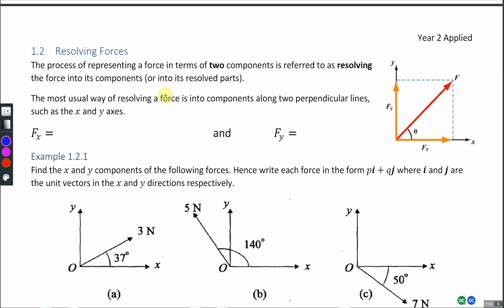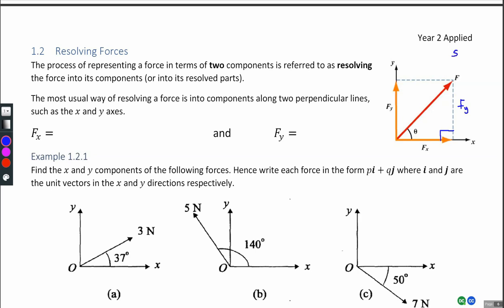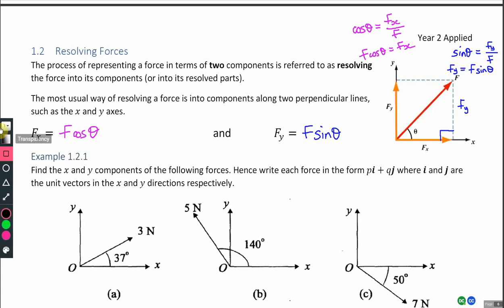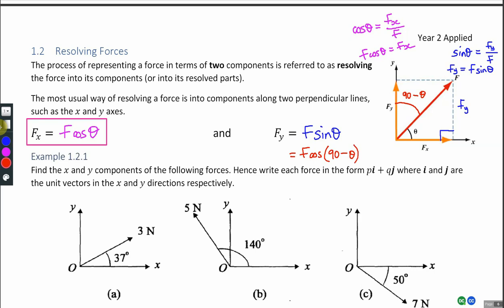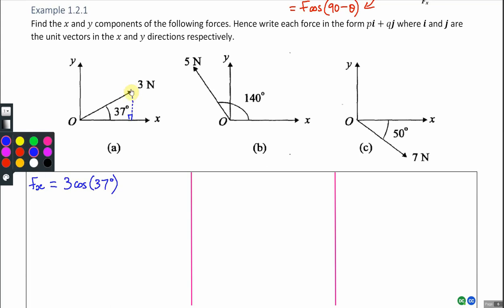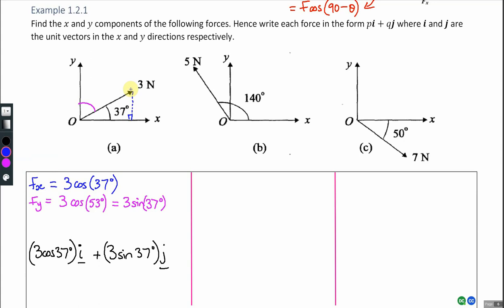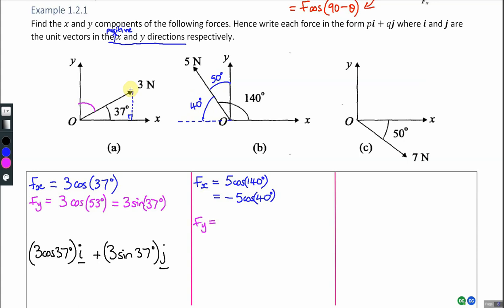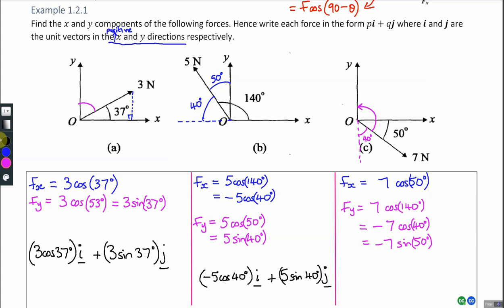A2 Maths (Mechanics) Example 1.2.1